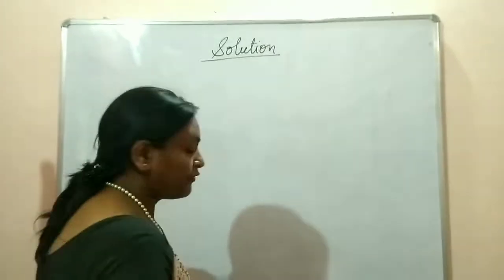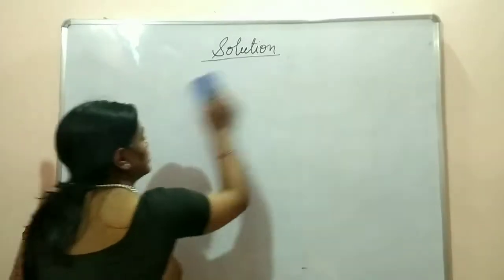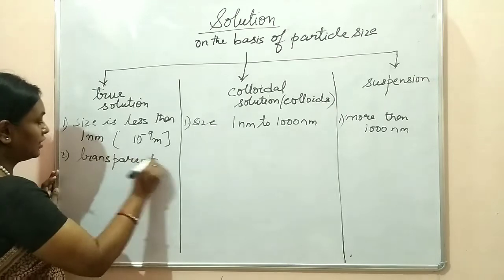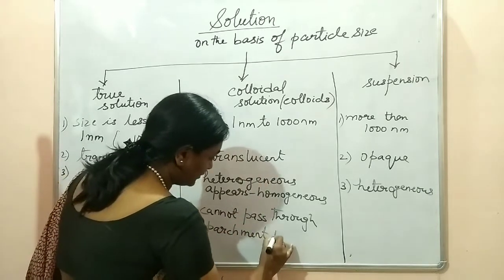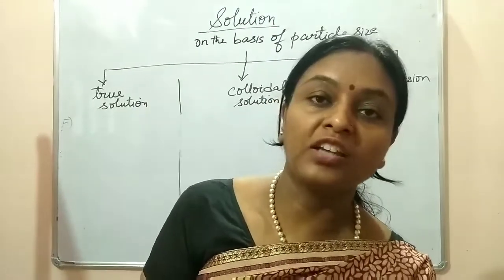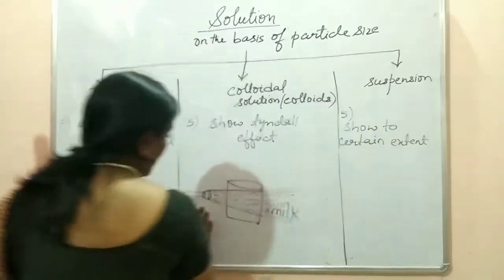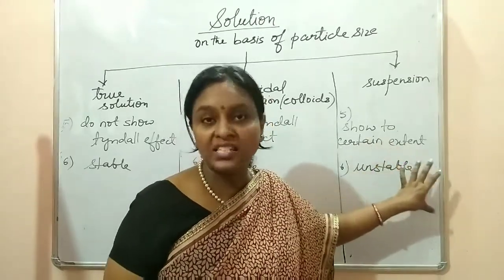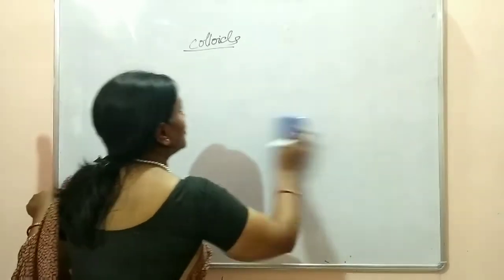Class IX , Chapter-2, part-1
Solution, types, differences between true solution, colloids, suspension. Tyndall effect